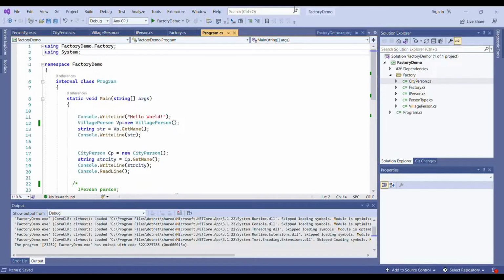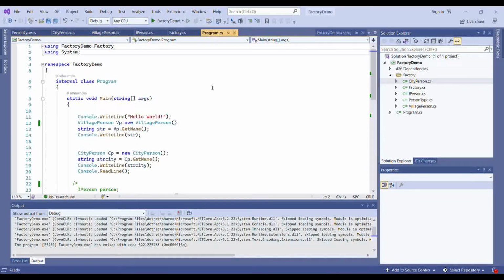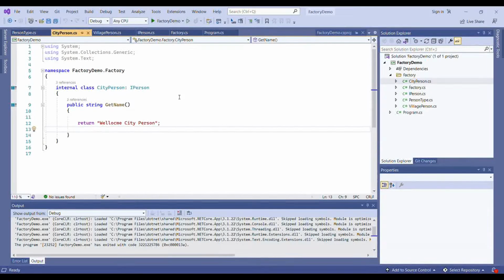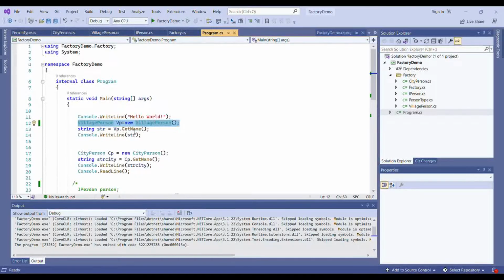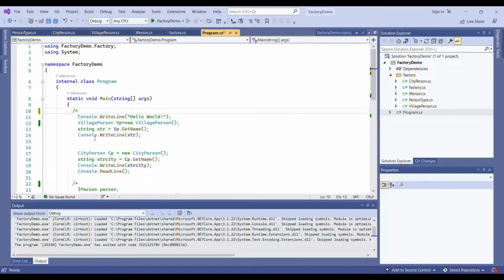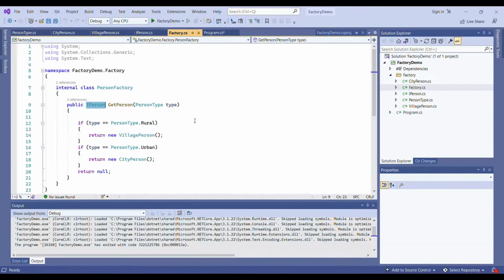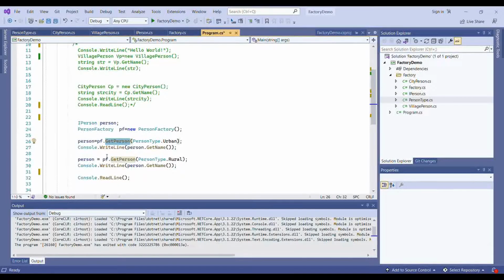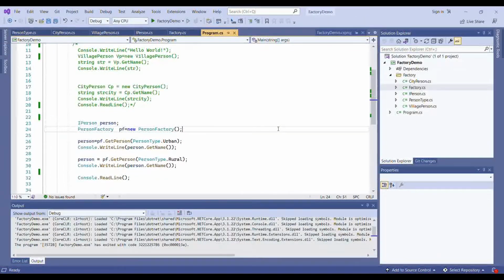Factory Design Pattern with C#| Factory Design Pattern Demo in C# | Design pattern part 3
Learn Design Pattern Step By Step,
This is 3rd video, In this video, you see the implementation  of the Factory Design pattern  in C#,